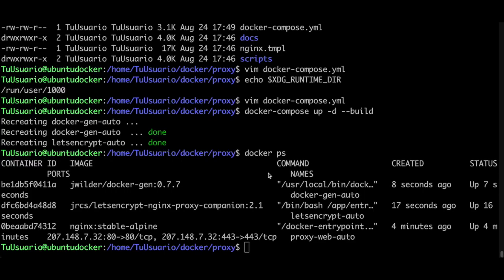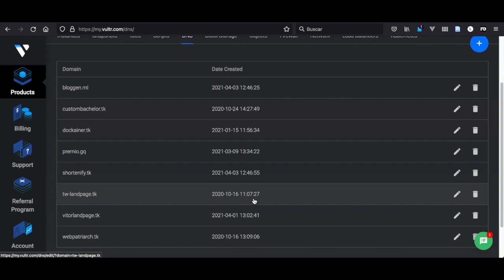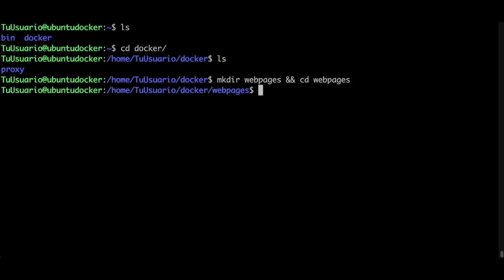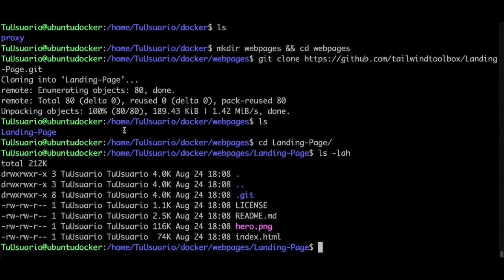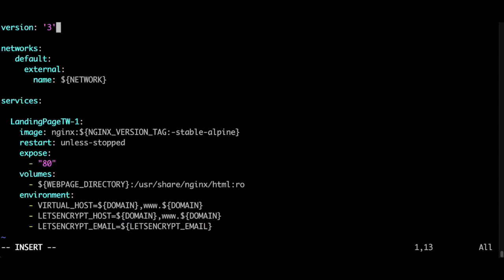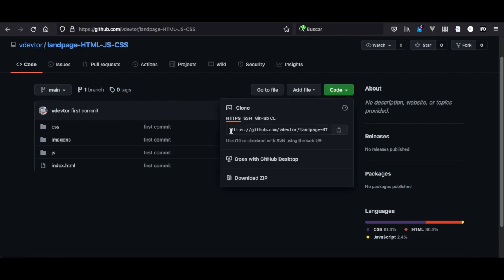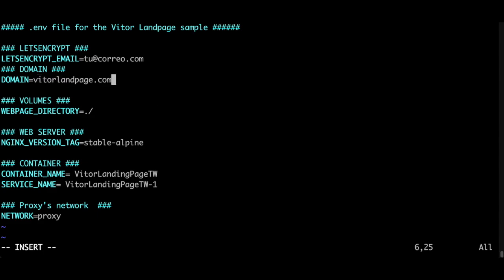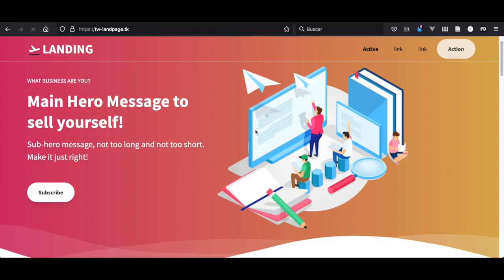Deploy webpages with docker Nginx Proxy on rootless mode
You will learn how to deploy multiple webpages with Docker (rootless mode) Nginx reverse proxy

In the previous video we learned how to install the Nginx proxy automation repo by Evert Ramos:

Now in this video we'll test it by deploying multiple webpages, each with its own domain and free LE SSL certificates to use HTTPS.

Create a Vultr account with that link and get $100 USD in credit for you to test it!